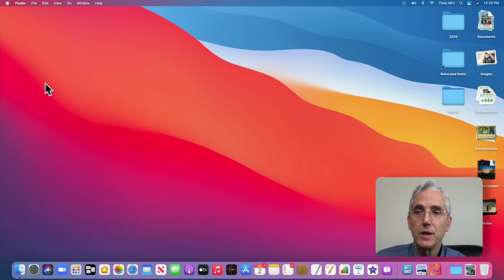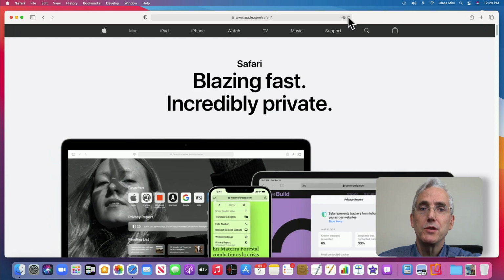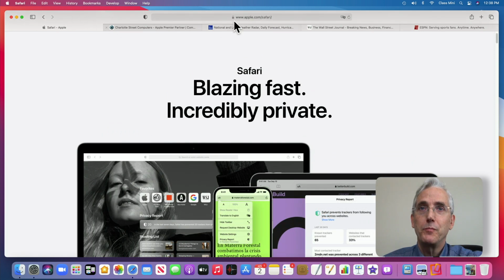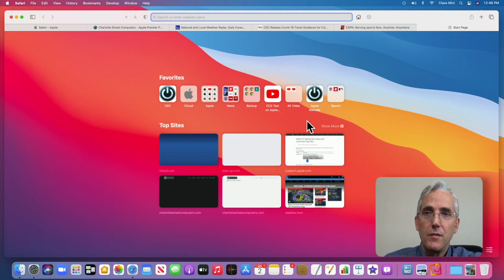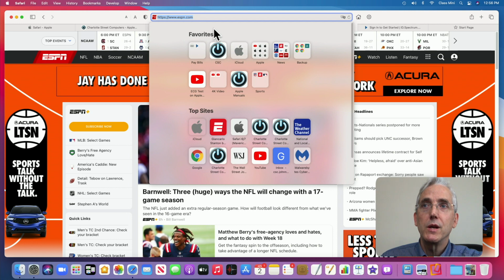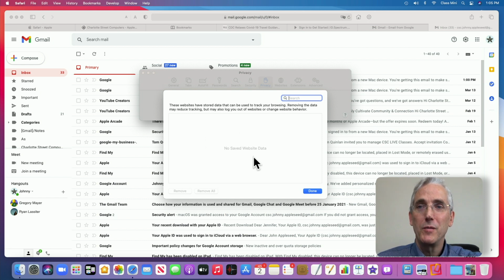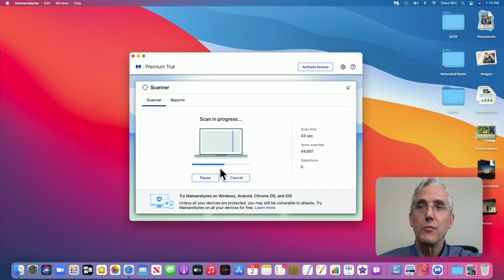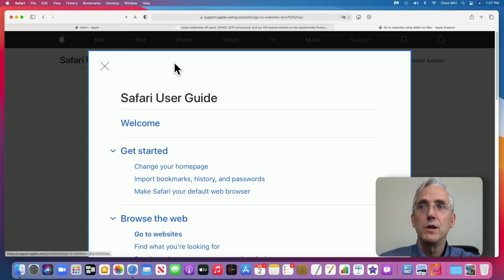Safari 14 (on macOS Big Sur)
(Fall 2021 note: Apple has upgraded Safari to version 15. There are some notable visual changes that may make this video frustrating in spots, but for the most part these principles will apply)

In this video we take a look at the basics of browsing the web with Safari,  your Mac's included web browser. We'll also look at some of the new features in Safari for macOS Big Sur.

(We have created chapters for the different parts of this video.)

00:00 Intro
01:00 Making the Safari window bigger
01:39 The Toolbar: Sidebar with Bookmarks and Reading List
02:50 Forward and Back using Buttons or Gestures
03:28 Privacy Report
04:00 Unified Search Field - this functions as an Address Bar and a place to search the web
05:30 Change the Default Search Engine
07:02 Add to Reading List button
07:15 Refresh & Translate
08:30 Share Button - Good stuff hidden here
09:19 New Tabs, New Windows & Opening Safari

12:30 Show Tab Overview with Button or TrackPad
15:30 Zooming in with the Apple Mouse - Intended or unintended?
16:45 Customizing the Toolbar
19:00 Website Settings & Reader View
22:25 Website Settings & Camera / Mic Permissions
23:05 Start Page & Privacy Report
26:35 Managing Your Bookmarks
33:05 Syncing Safari Settings with iCloud
33:50 Passwords
37:40 Autofill
38:20 Security Settings
39:10 Privacy Settings - Including Removing "Cookies"
41:15 Website Settings
43:30 Downloads & Removing Most Malware
50:20 Extensions
51:52 Advanced - Full Website address and offline reading for the Reading list
52:10 Reading List - Save articles for reading later
54:55 Private Windows
55:25 The Safari Manual

57:15 Goodbye for Now